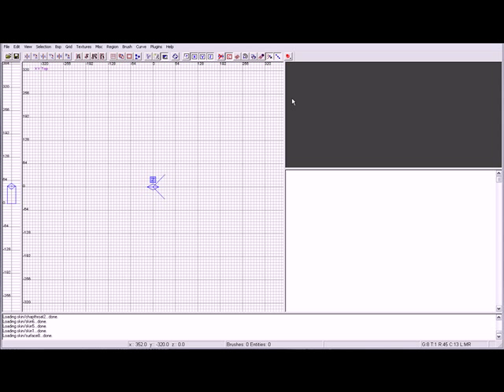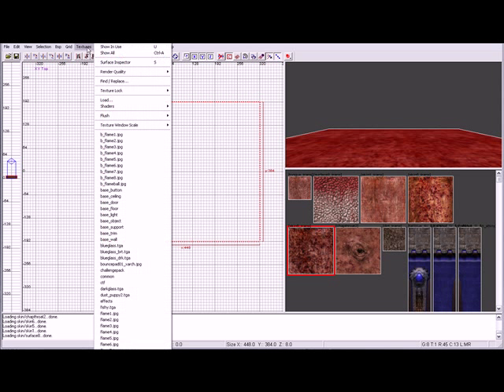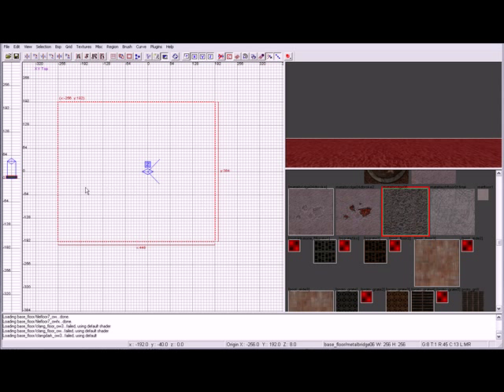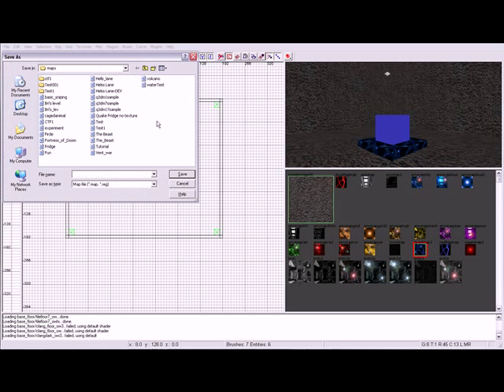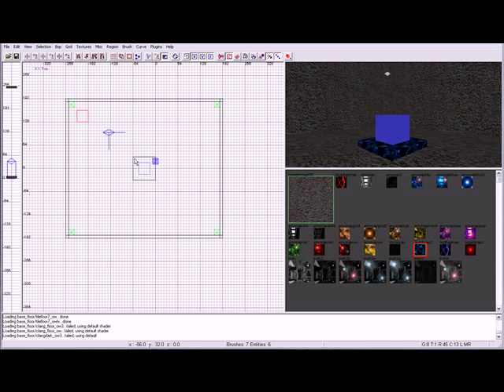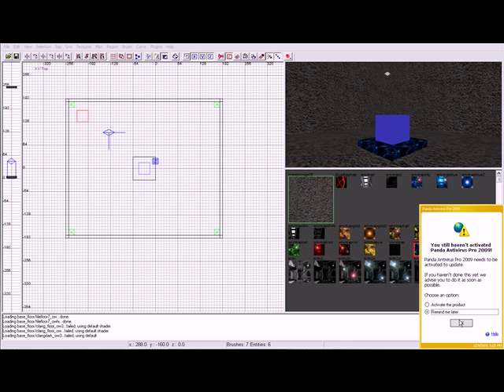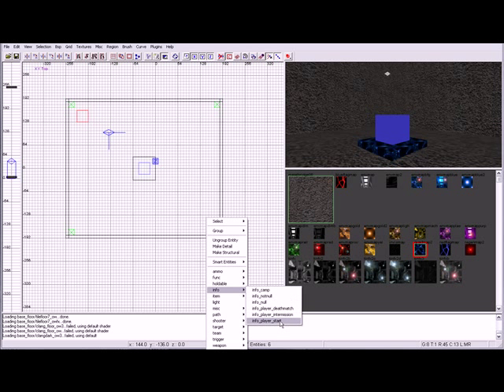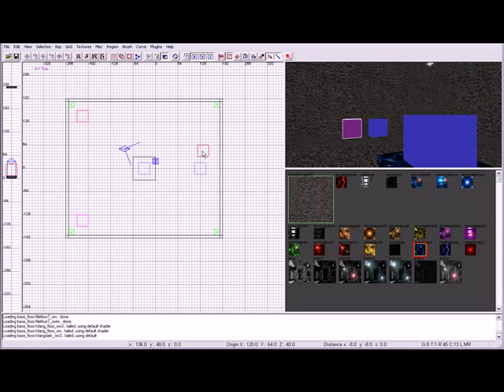A Tutorial Of Quake III Arena's Dev tools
This is a video to teach you how to create a basic level in Quake III Arena using Q3Radiant.

FOR THOSE OF YOU WHO DIDN'T CATCH HOW TO PLAY YOUR MAP:
1.In the Bsp DropDown menu, select bsp_fullvis (light - extra)
2. Start Quake 3
3. Bring Down the console (~)
4. Type: \sv_pure 0
5.Then type: \map [the name of your map]

HINT: you can replace map with 'devmap' to enable "developer testing" also known as cheats.

 and download the file called "Q3Radiant Manual."
That will clear up any questions you have.